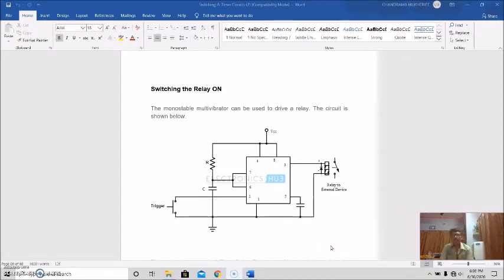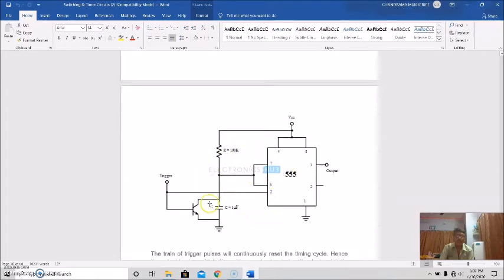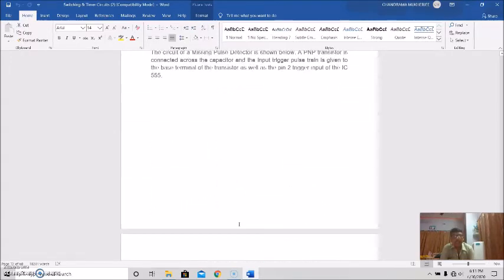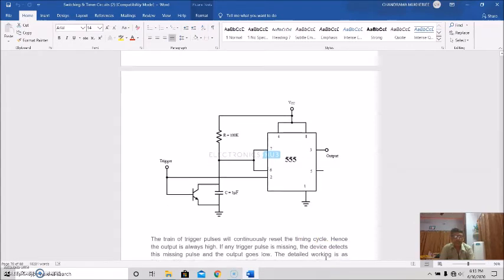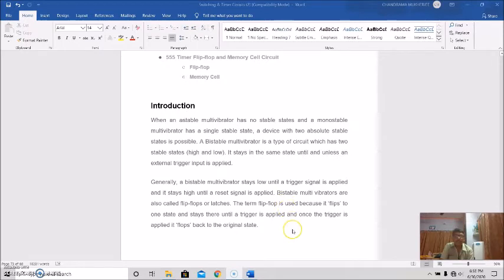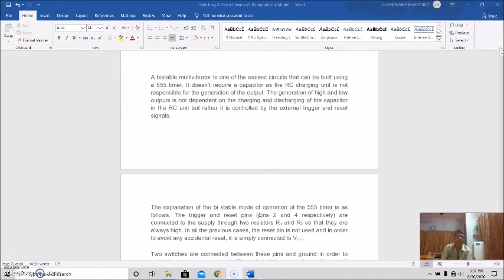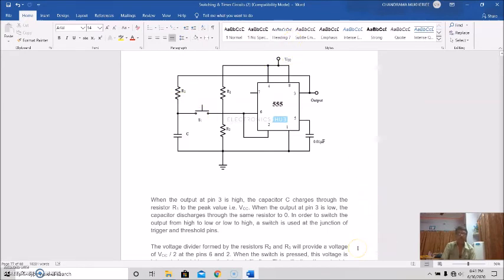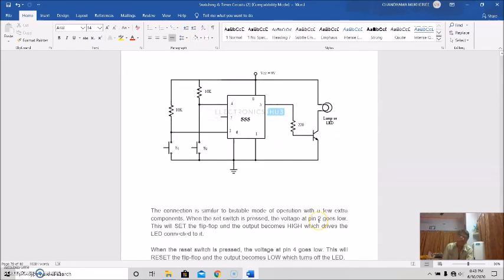Power Electronics and Drives Lecture - 14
Monostable and Bistable Multivibrator using IC 555 and their applications